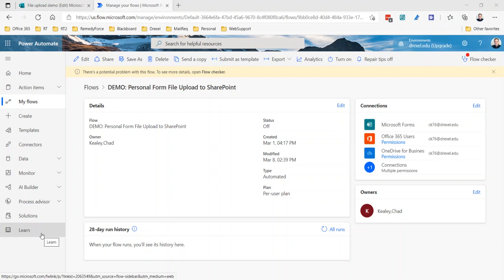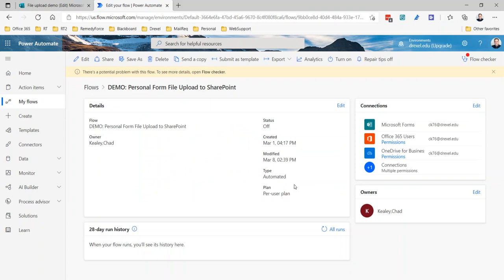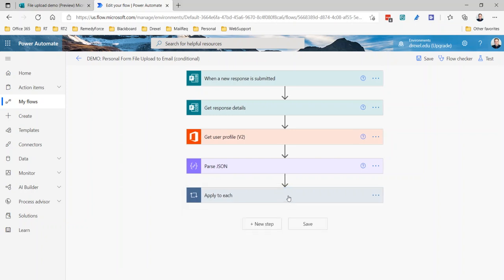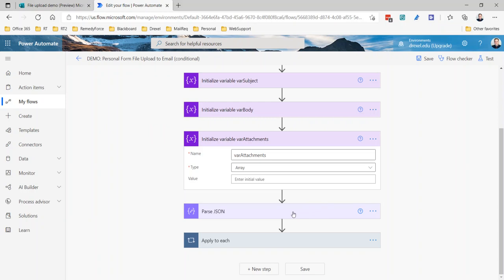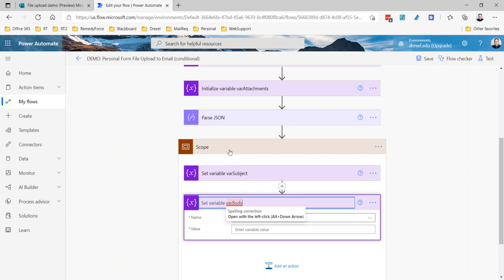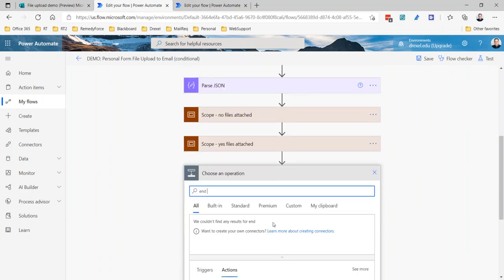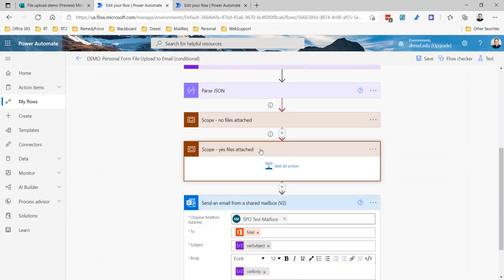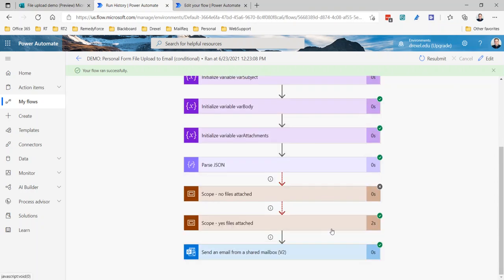MS Forms - Handling non-required file upload questions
In a previous video I showed how to take files uploaded to a Microsoft Form "File Upload" question and send them as an email attachment. However, you might have forms where you're using a file upload question but NOT requiring a file be attached. In that case, the flow will fail because it's always expecting there to be a file attached.

In THIS video, you'll learn how to use Scopes and the Configure run after property in Power Automate to make sure that the email still gets sent whether there are files attached or not.

Note that there are other ways to do this. My first thought was to use a Condition that checked if the file upload question was blank, but the solution in this video turned out to be easier to implement and more reliable. If you find another method that works better for you, go for it!